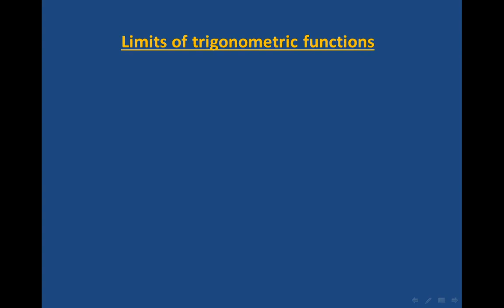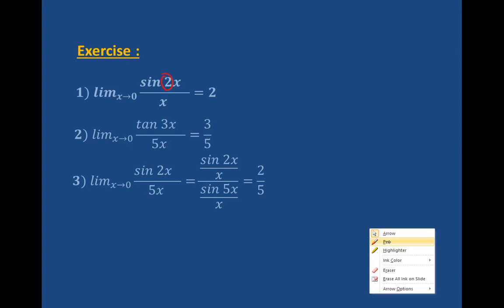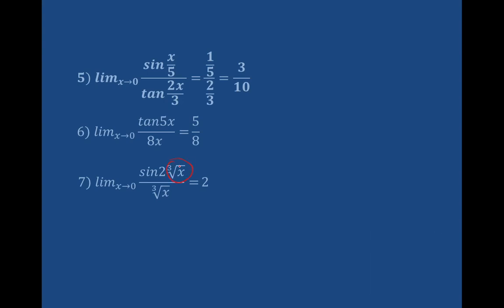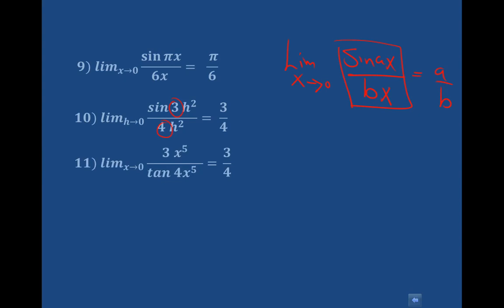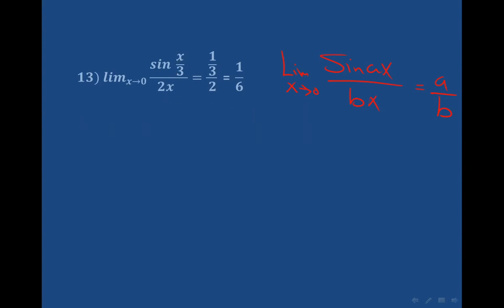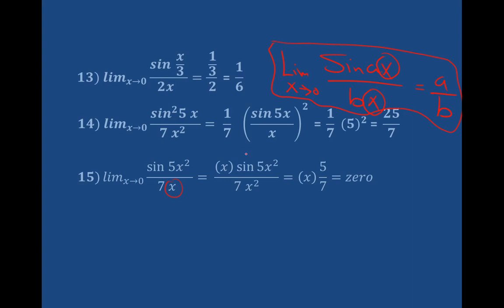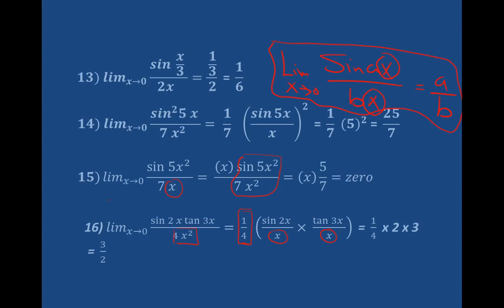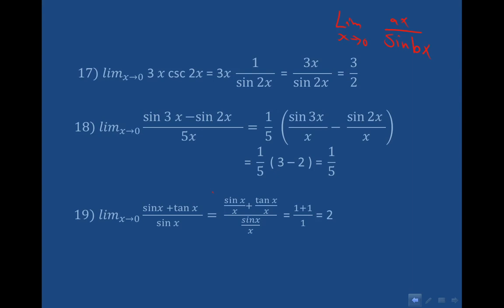2sec limit of the trignometric function part 1 5 10